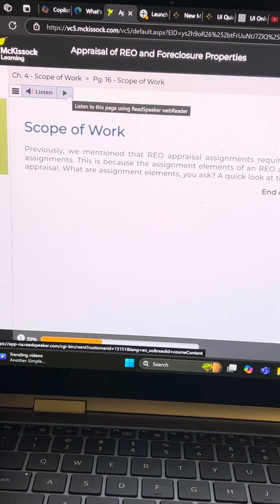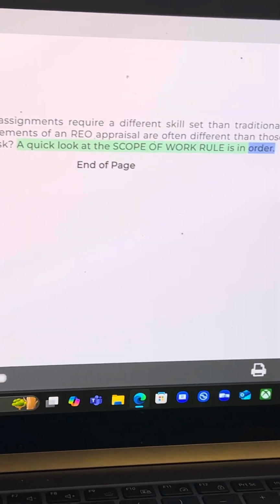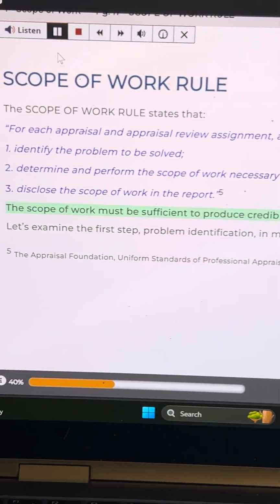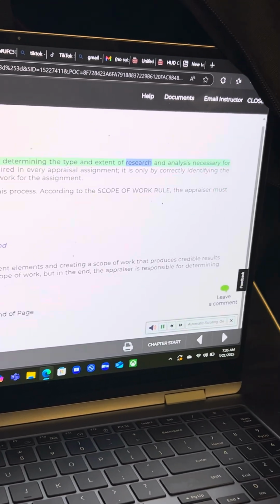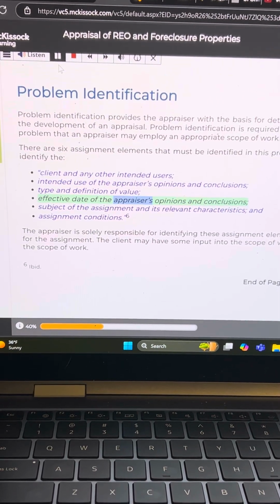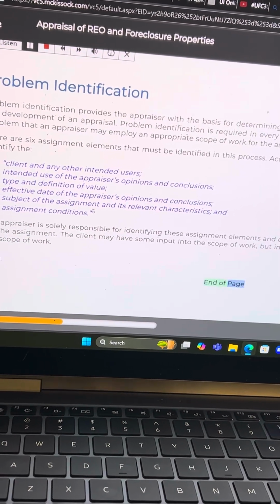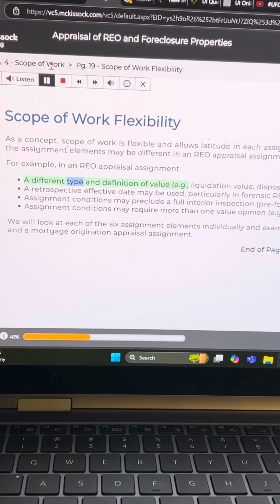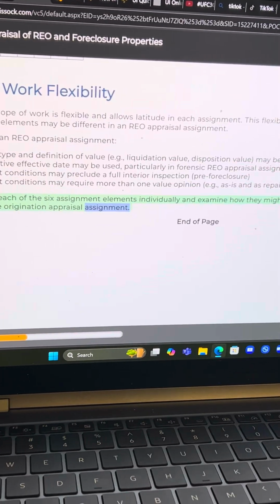Appraisal of REO and Foreclosure Properties, Chapter 4, Scope of work